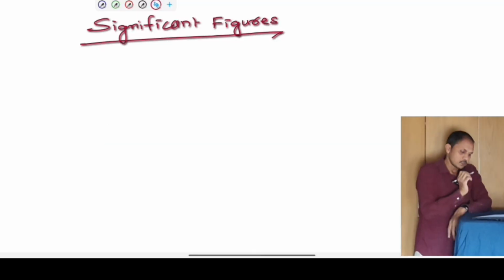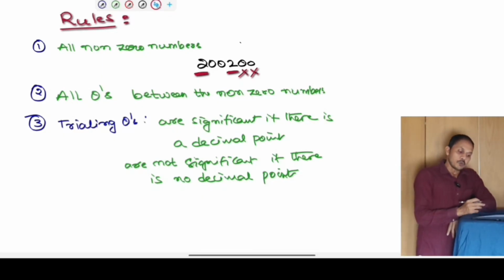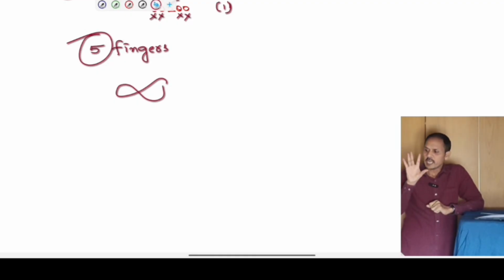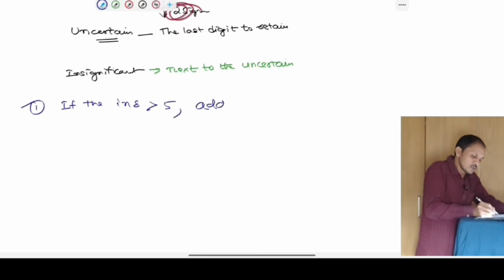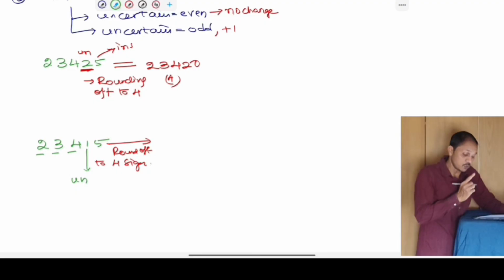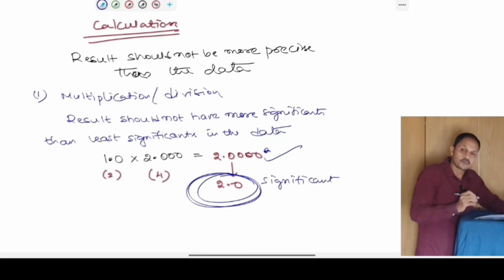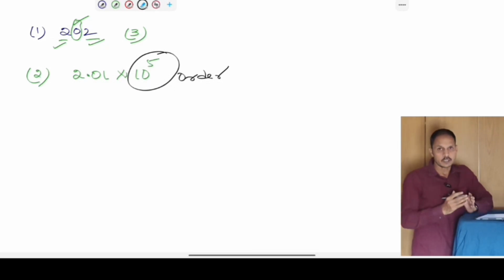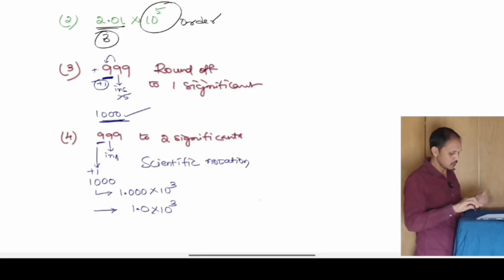Significant figures in easy method - Class 11 Physics - Chapter 1(Units&Measurement)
Learn the concept of significant figures from chapter 1 in easy method. All the best.